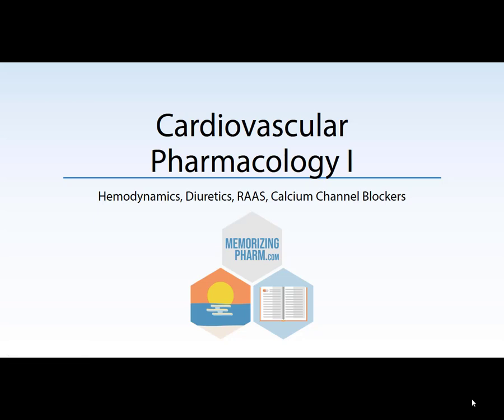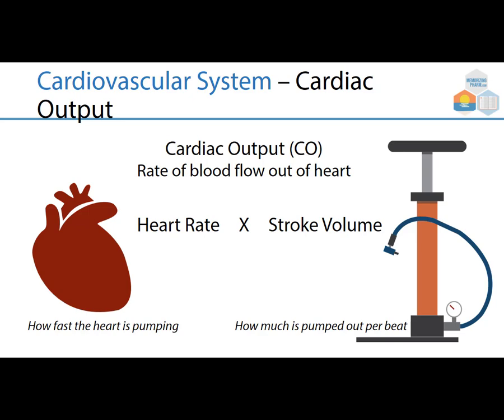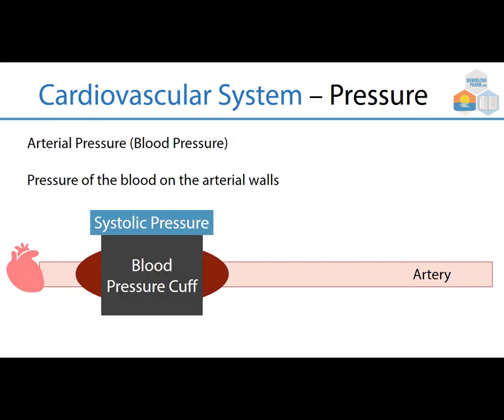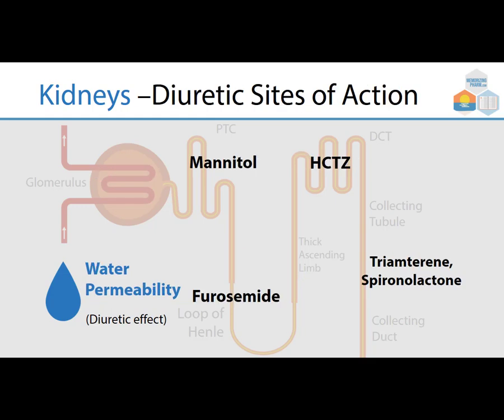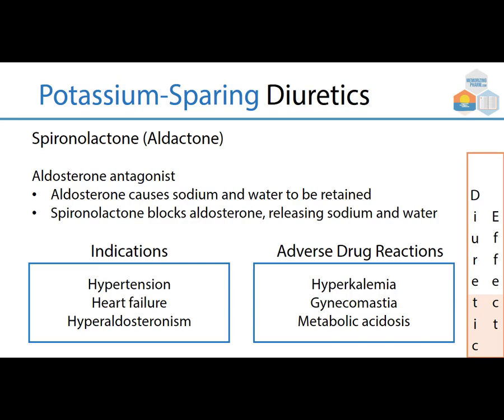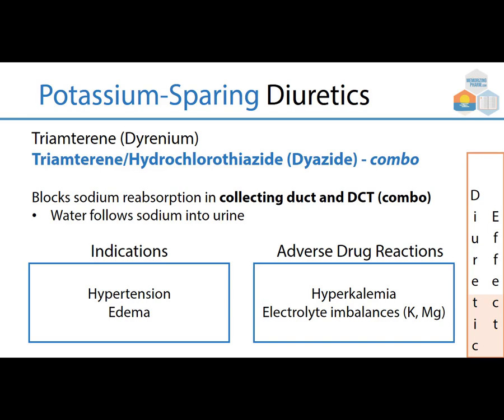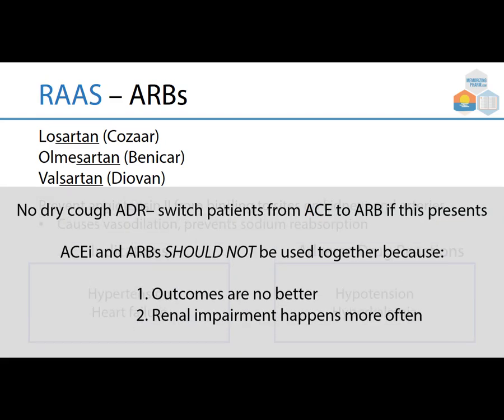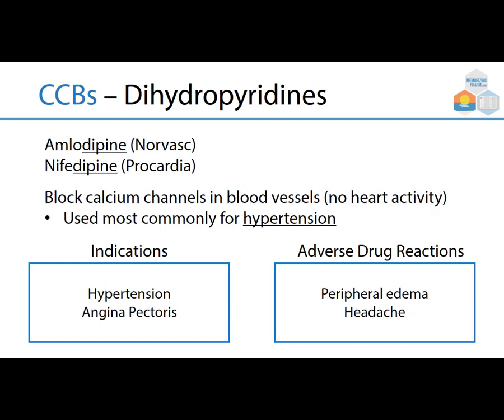Ep 17 Classroom Lecture Cardio Pharmacology Part 1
The Classroom Cardio Lecture Part 1 of 3, you can complete the quizzes